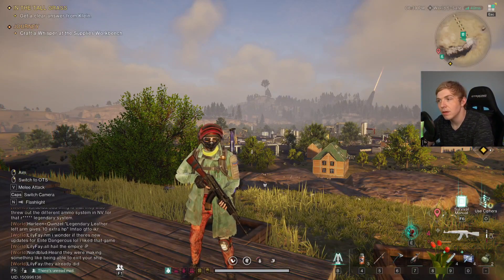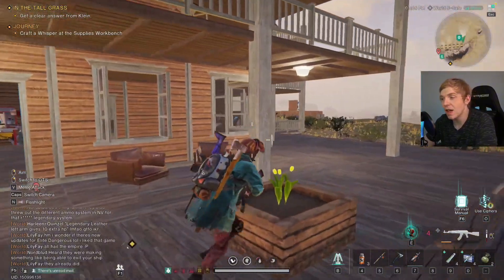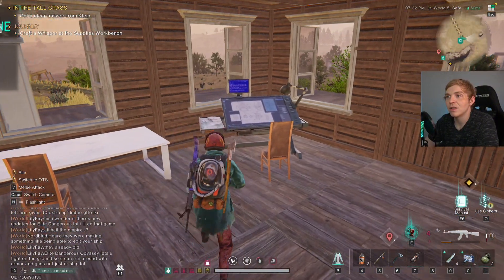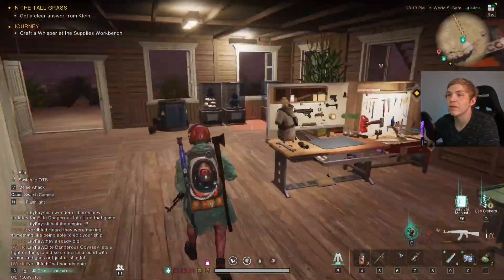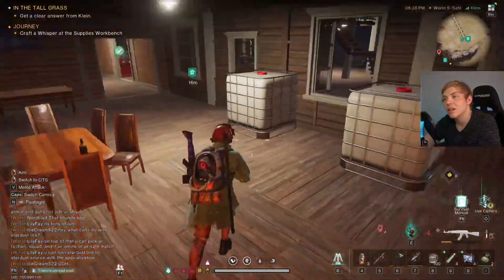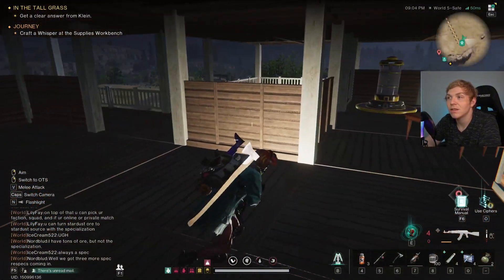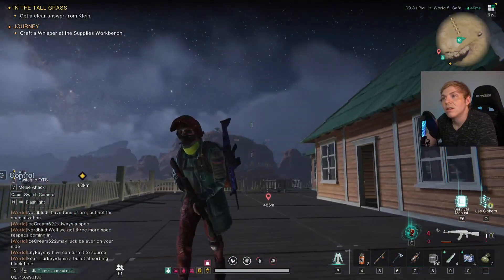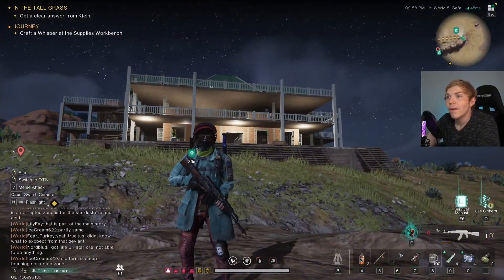My Base Build In Once Human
Socials: Memes and funny videos